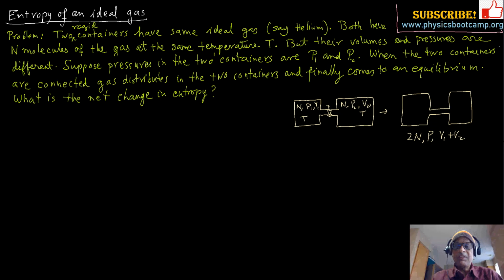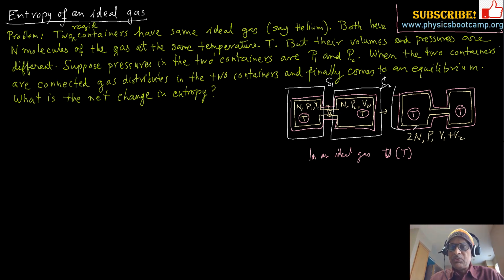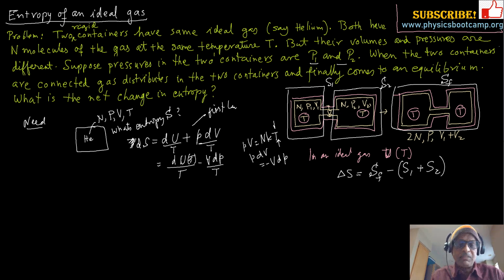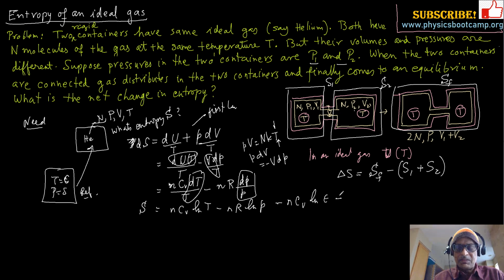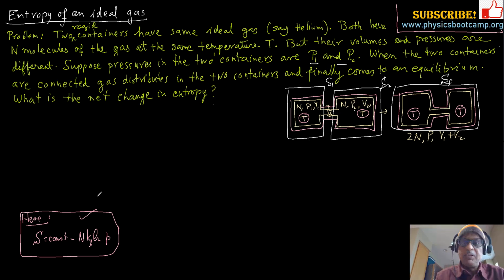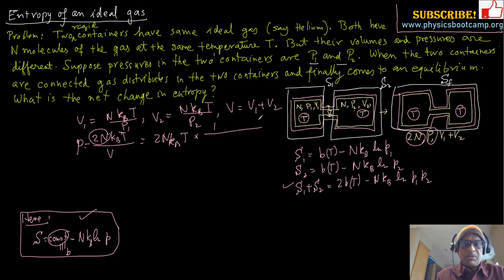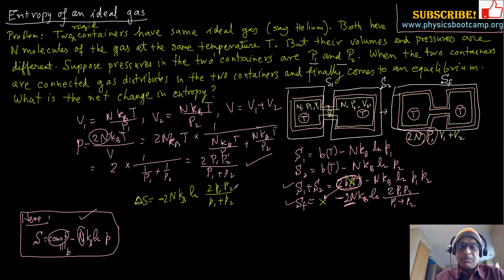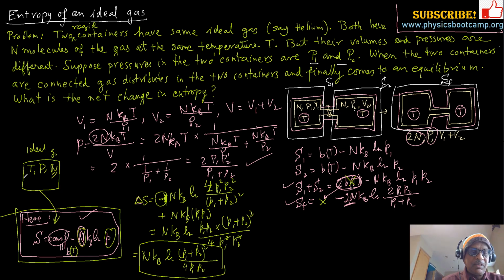Entropy change of an ideal gas in an isothermal process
A simple isothermal process where same gas at two different pressure mixes is described. A general procedure for calculating change in entropy for ideal gas is presented.